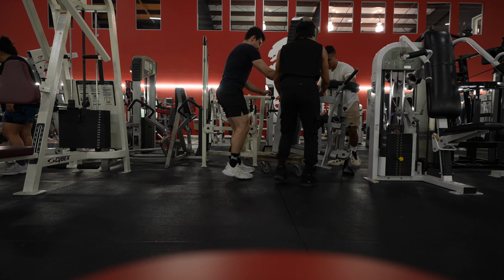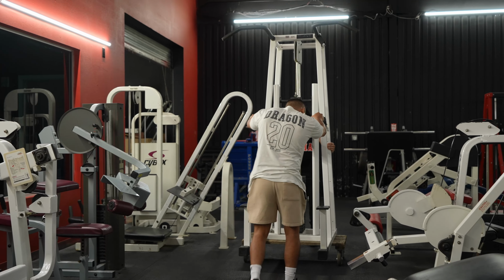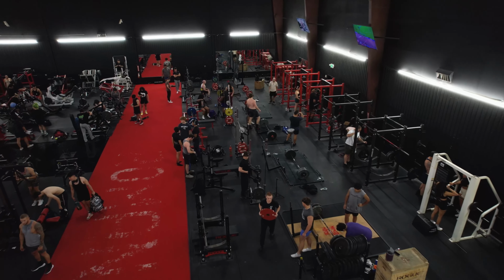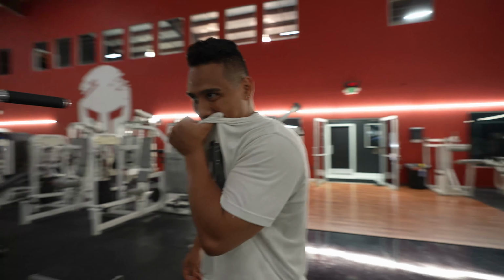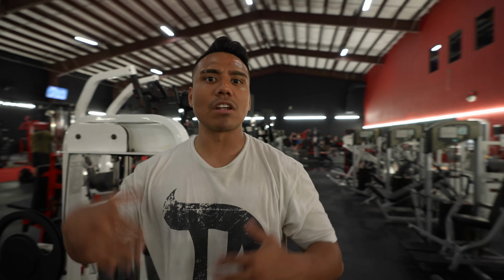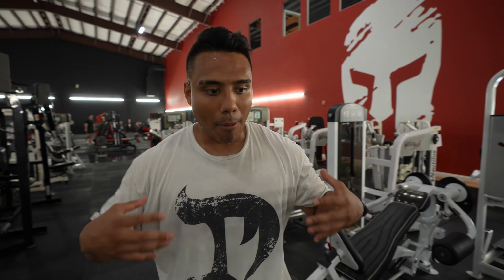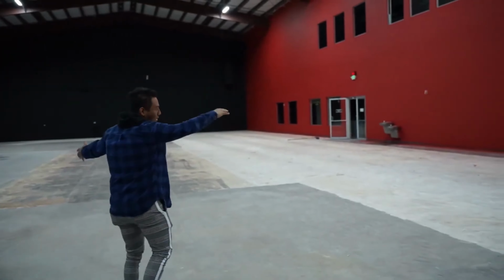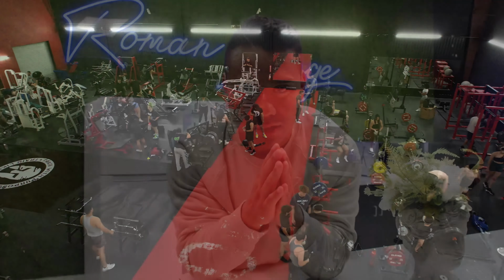Something Unexpected...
Christian Guzman visits Roman Empire Gym.